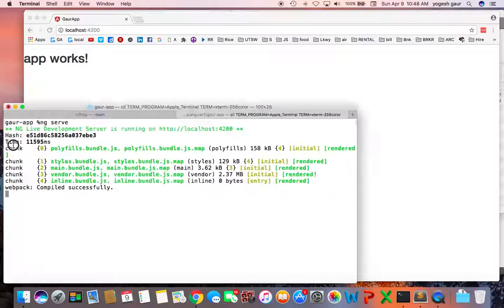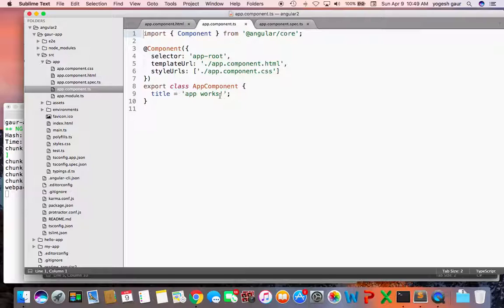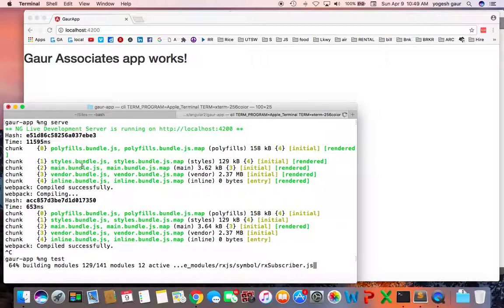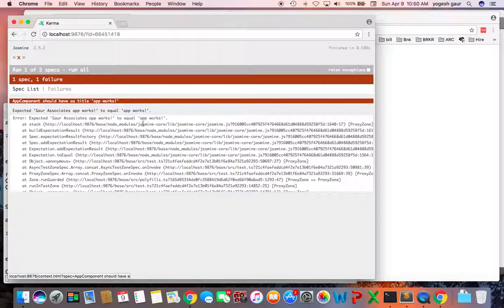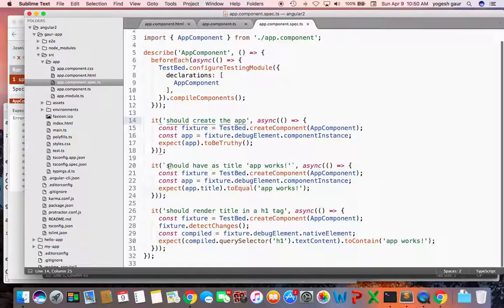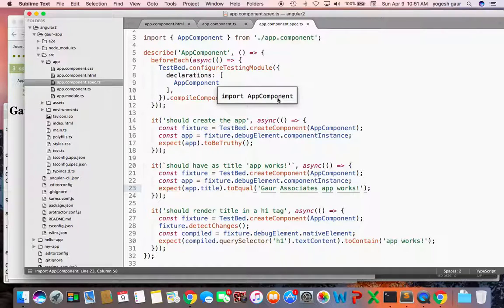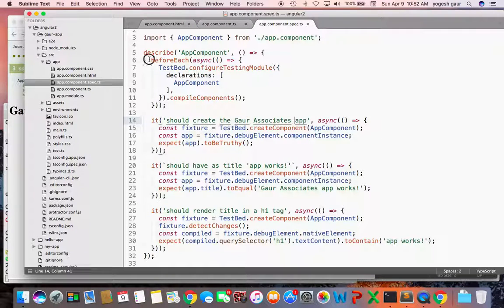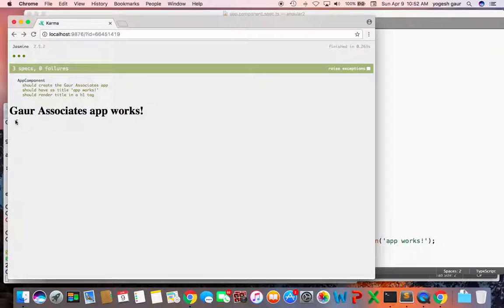angular 2 basic testing in 5 min